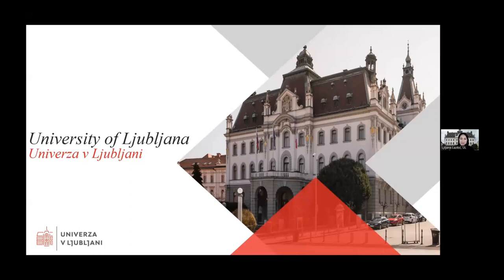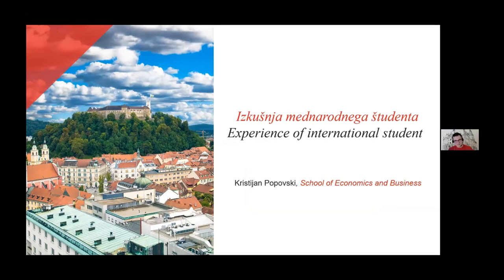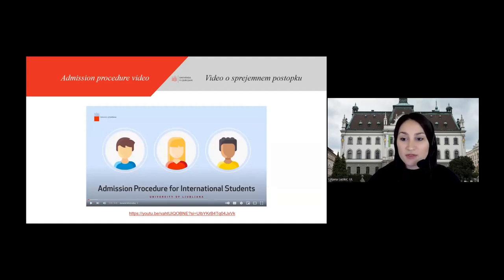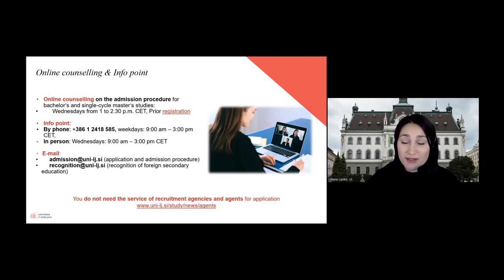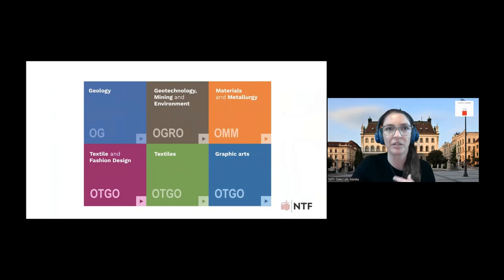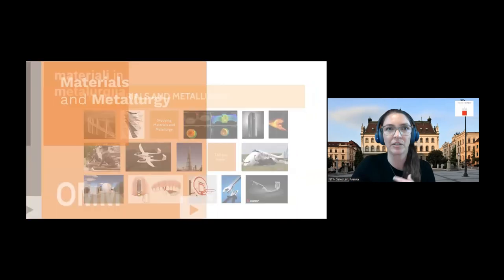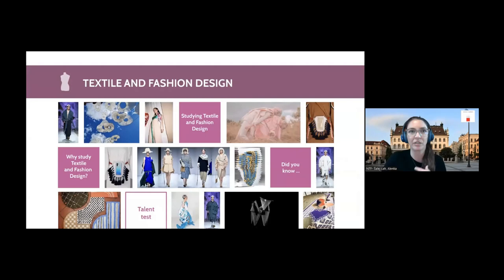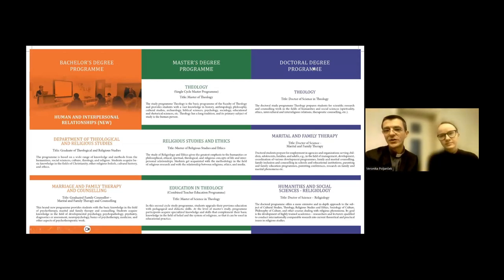University of Ljubljana online INFO Sessions (2024)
In this presentation, we presented you general information about University of Ljubljana and application and admission procedure. Some of our members also presented themselves:

UL Faculty of Natural Science and Engineering
UL Faculty of Theology
UL Faculty of Chemistry and Chemical Technology
UL Faculty of Pharmacy
UL Faculty of Maritime Studies and Transport